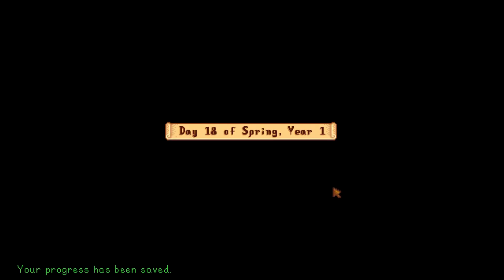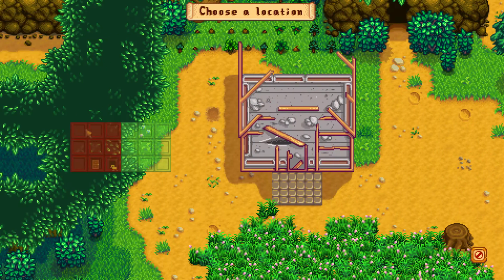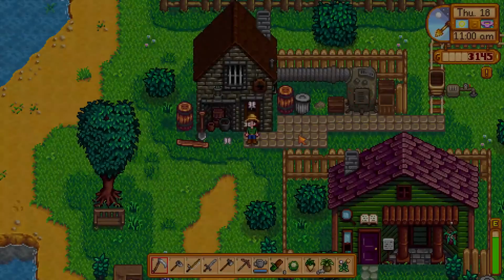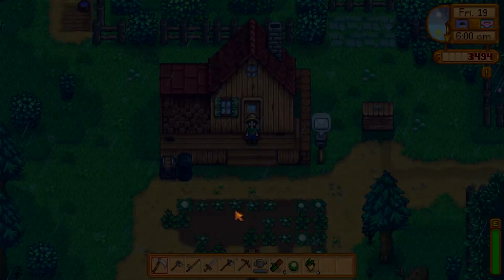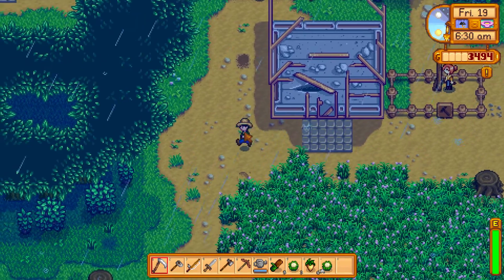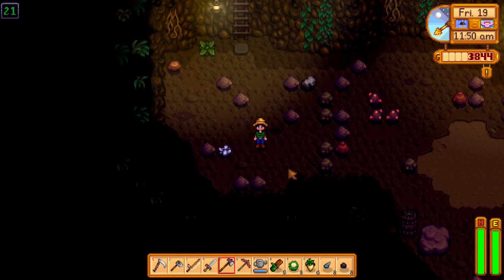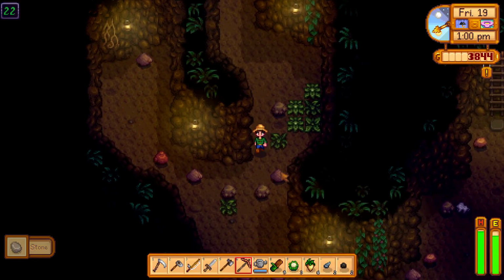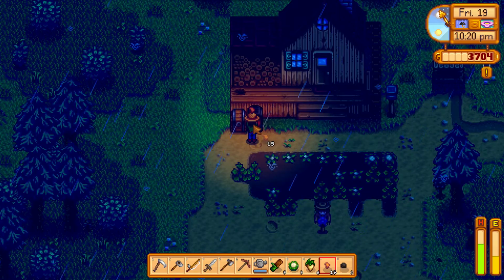Rhet Plays: Stardew Valley Part 4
Today we start our new chicken coop.